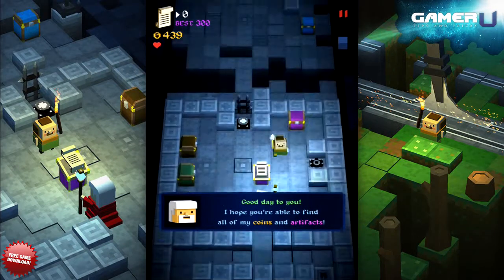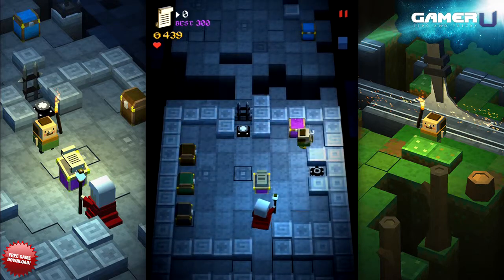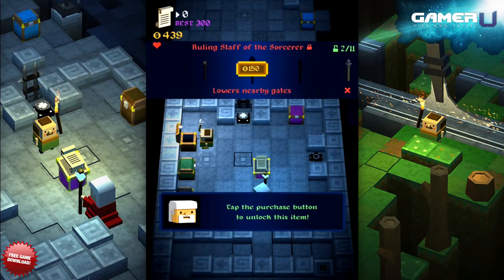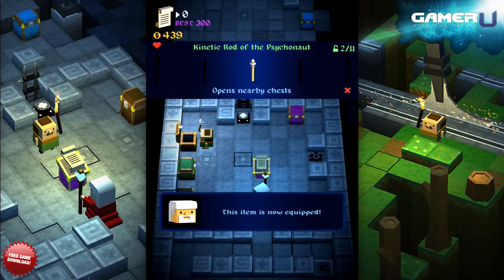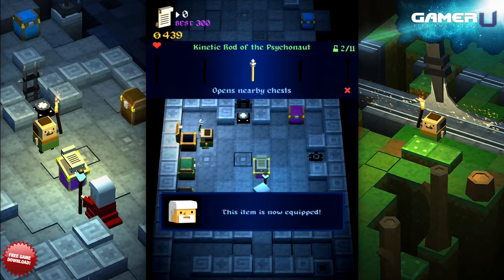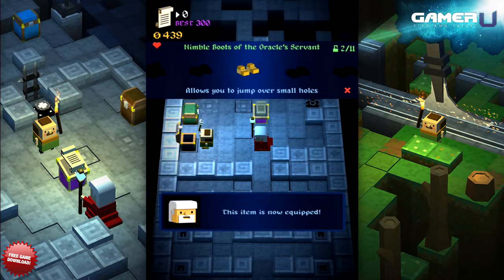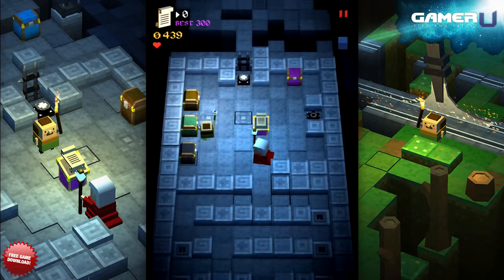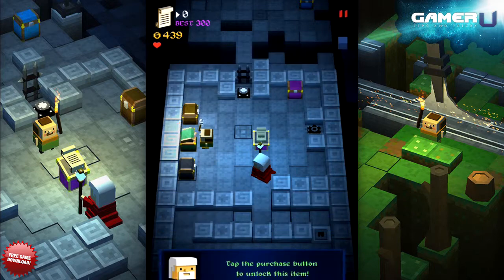The Quest Keeper - How to Properly Equip Yourself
Want to learn more The Quest Keeper tips and tricks? Come check out and watch all our tips videos!

It is possible to change your shoes, shirts and items in this game. This will show how to do that as well as recommend some good choices for these.